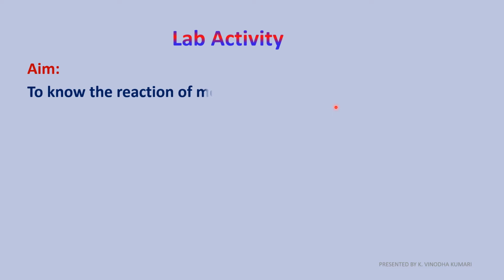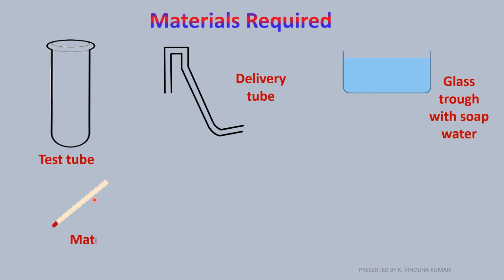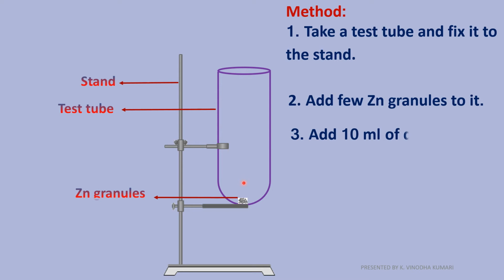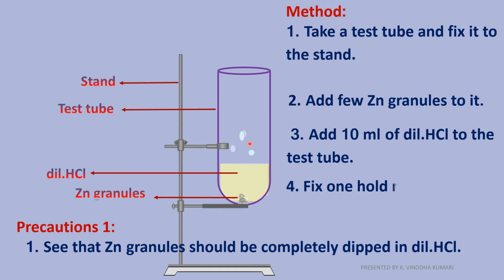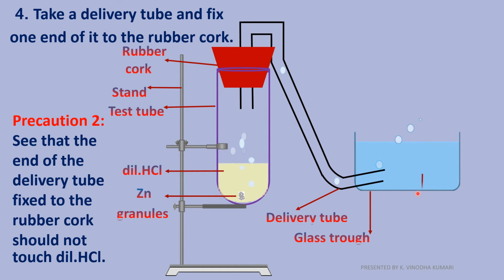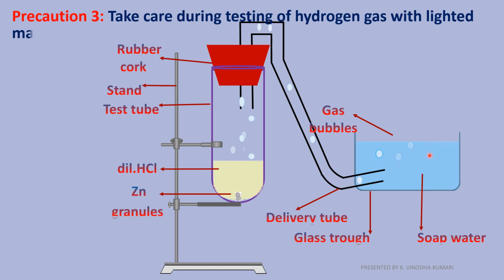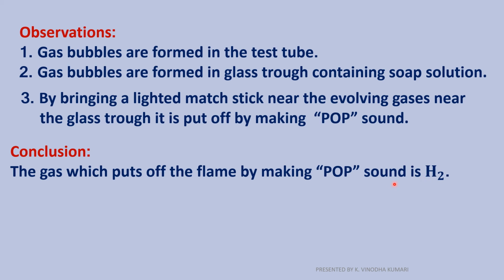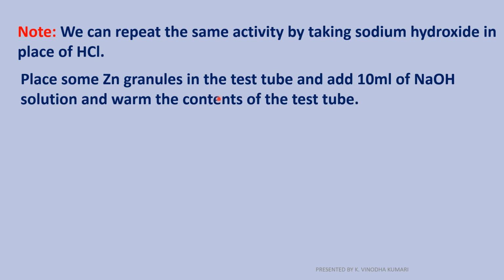Reaction of Acids with metals - Preparation of Hydrogen gas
In this video I showed a lab activity to prepare the Hydrogen gas in laboratory. Metals react with acids and bases to produce Hydrogen gas. Not all  metals react with acids and gives Hydrogen gas. Here I have taken Zinc metal which reacts with dil. HCl and produces Hydrogen gas.